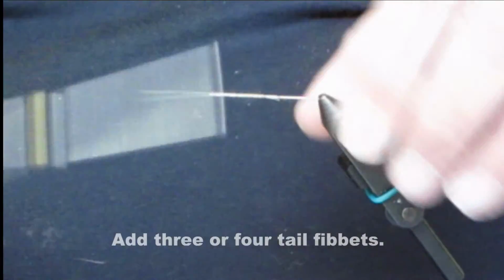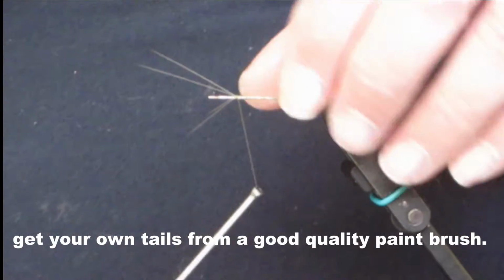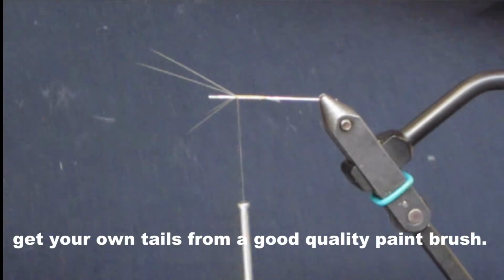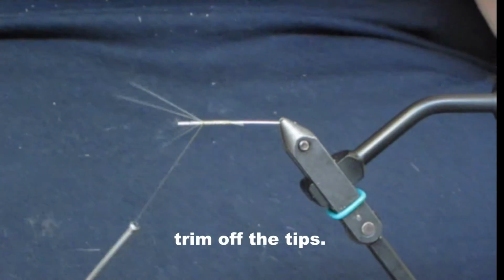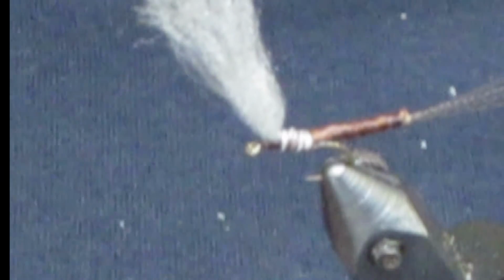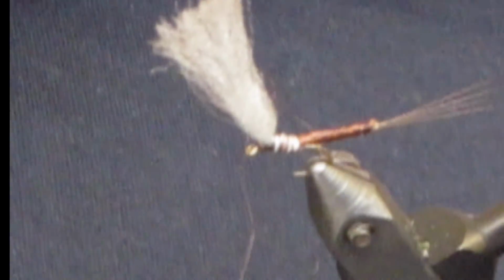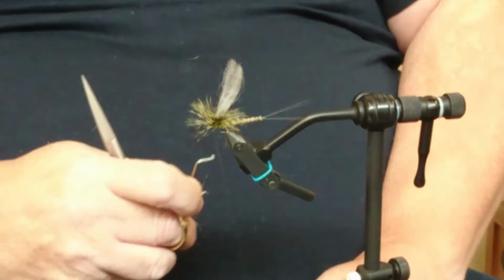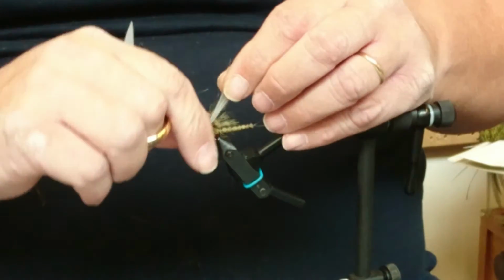Jay Passmore Ties Extended Body Mayflies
With over 40 yrs of professional fly tying. Jay shares his favorite dry, extended body mayfly pattern.
This was recorded at the Grand River Outfitting and Fly Shop in Fergus, Ontario